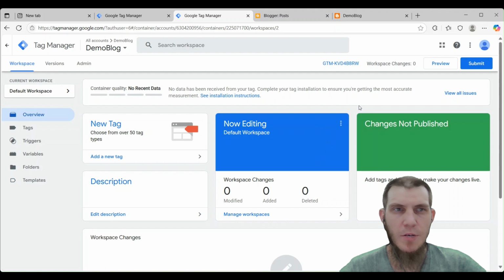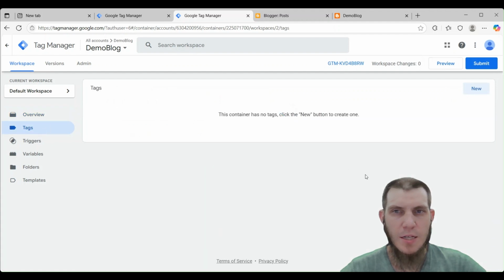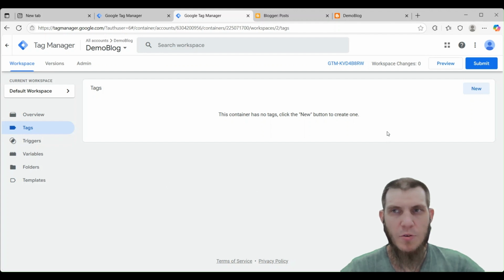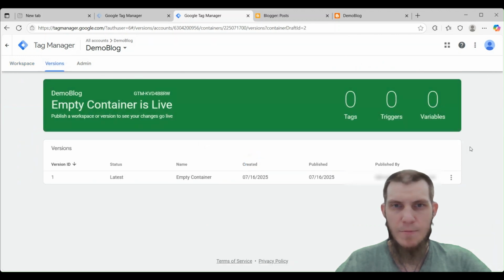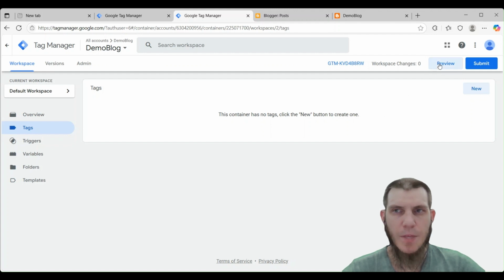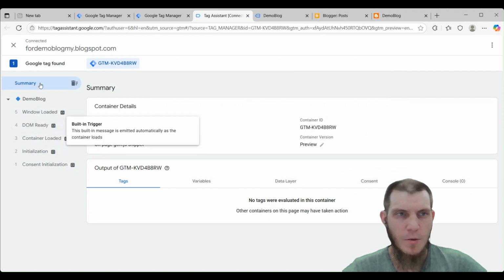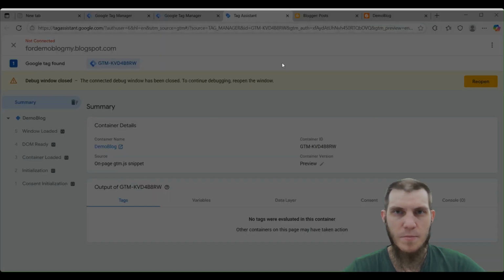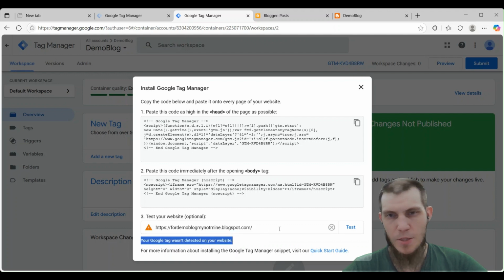1.3. Theoretically about Preview and Submit (and Publish) in Google Tag Manager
Preview and Submit, then Publish can be done after adding some analytics tools through Google Tag Manager. Technically you can do it even without, but it’s pointless. So here I will tell only briefly about it.

Sources:
 . my experience